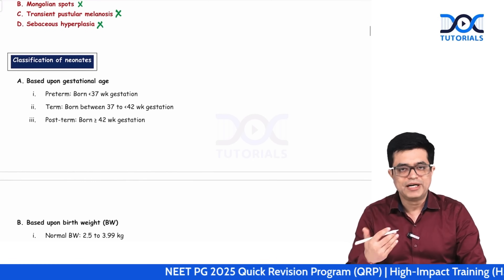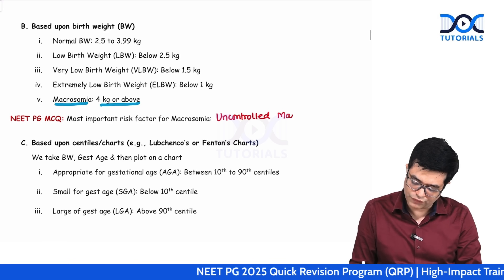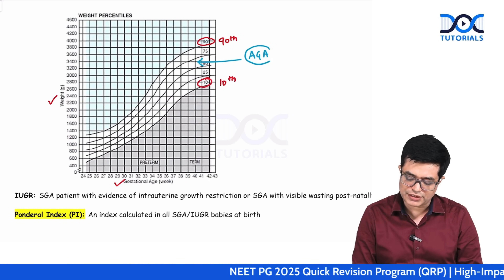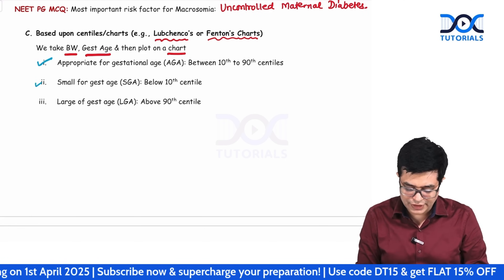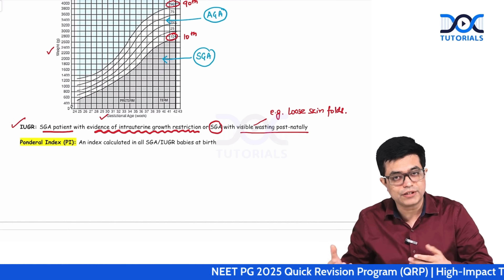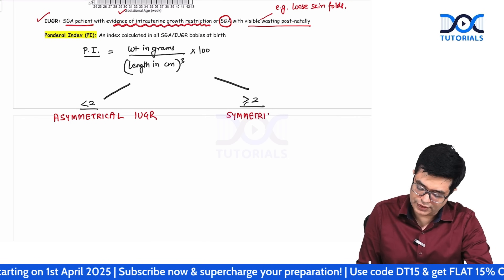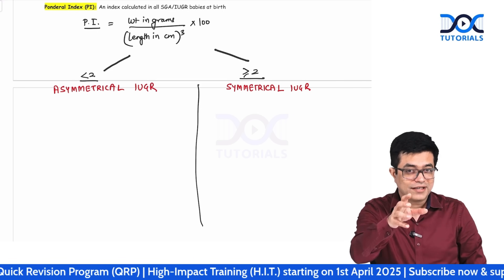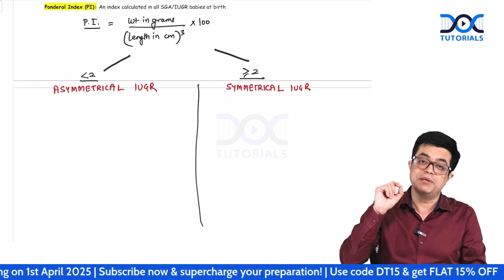Understanding IUGR in Newborns | Symmetrical vs Asymmetrical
Ever confused between SGA and IUGR? Or struggled to decode growth charts, ponderal index, and symmetric vs asymmetric patterns in neonates? You’re not alone.
💡 What is this session?
Join Dr Sandeep Sharma for a high-yield, clinically relevant session on newborn classification and growth assessment, where he demystifies key pediatric concepts frequently tested in NEET PG and INI-CET.
From birth weight categories to percentile charts and from macrosomia to growth-restricted neonates—this is your shortcut to mastering neonatal anthropometry and scoring MCQs with confidence.

In this no-fluff, concept-loaded session by Dr Sandeep Sharma, you will learn:
✅ Newborn Classification Simplified
 Gestational age-based (preterm, term, post-term) and weight-based (LBW, VLBW, ELBW, macrosomia) classifications
⚠️ Growth Chart Interpretation (LMS/Fenton/Lubchenco)
 How to use percentile curves for identifying AGA, SGA, and LGA neonates
💡 IUGR vs SGA – Know the Difference
 Why all SGA babies are not IUGR and how to diagnose IUGR using history, ultrasound, and clinical signs
✅ Ponderal Index & Risk Stratification
 Formula, cut-offs, and how it helps differentiate symmetrical vs asymmetrical IUGR
⚠️ Clinical Correlation
 Real-life examples of neonates with "alien-like" body proportions and how asymmetrical IUGR often has a better outcome than symmetrical IUGR

⏱️ Video Chapters:
00:00 – Introduction: Classification of Newborns
00:14 – Based on Gestational Age: Preterm, Term, Post-term
00:28 – Based on Birth Weight: LBW, VLBW, ELBW, Macrosomia
01:04 – Macrosomia & Uncontrolled Maternal Diabetes
01:29 – Gestational Age + Birth Weight → Percentile Charts
02:00 – Using Lubchenco/Fenton Charts: AGA, SGA, LGA
03:34 – Definition of SGA, IUGR & When They Overlap
04:46 – Clinical Signs of IUGR: Loose Skin, Wasting
05:05 – Ponderal Index Formula & Interpretation
05:52 – Symmetrical vs Asymmetrical IUGR: Key Differences
07:45 – Blood Flow Redistribution & Catch-Up Growth in Asymmetrical IUGR
08:51 – Poor Prognosis in Symmetrical IUGR
09:22 – Summary Table: Prognosis, CNS Involvement, Etiologies

📲 Download the DocTutorials App Now (Android | iOS) to access visual mnemonics, case scenarios, MCQ banks, and exclusive NEET PG content.